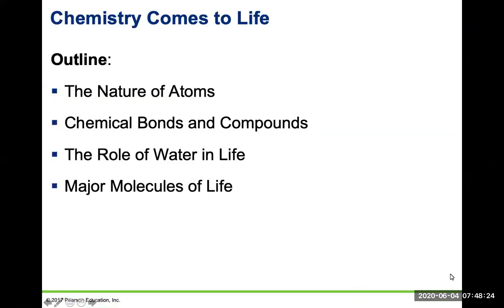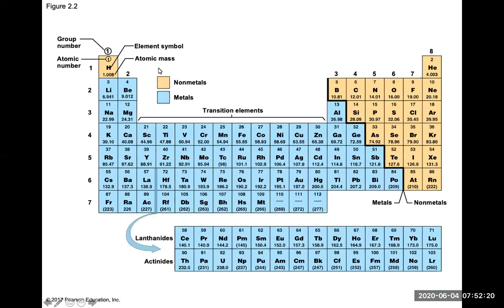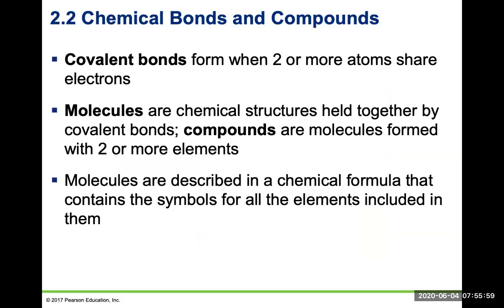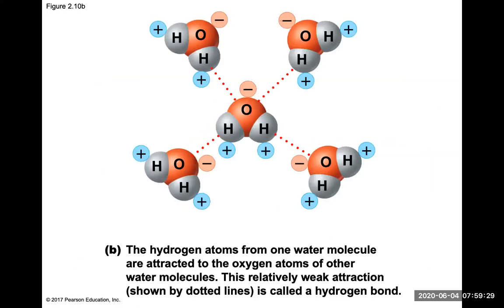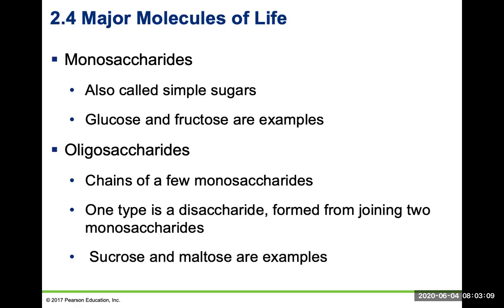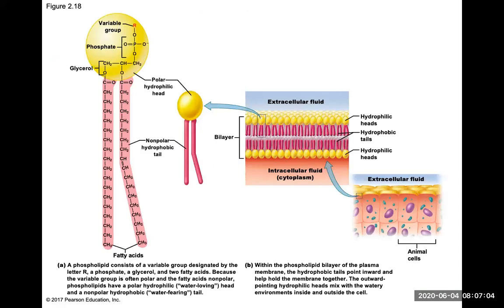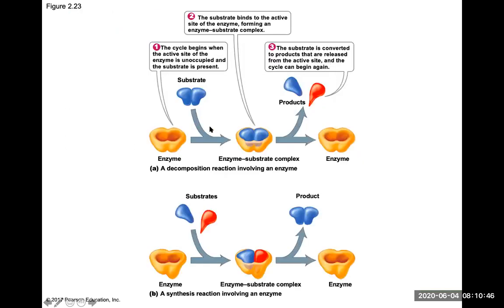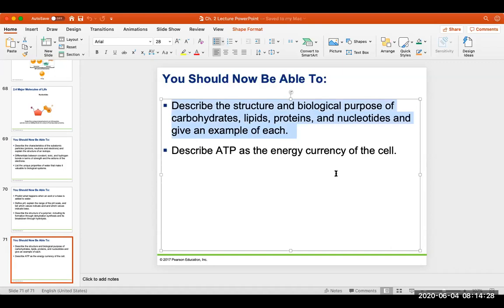LBCC: Bio60-Ch. 2 Chemistry Comes to Life